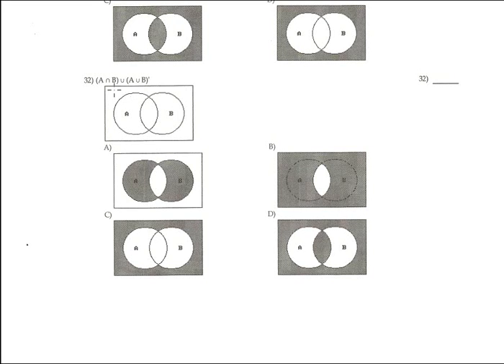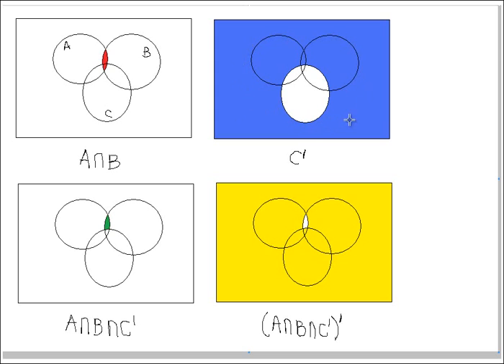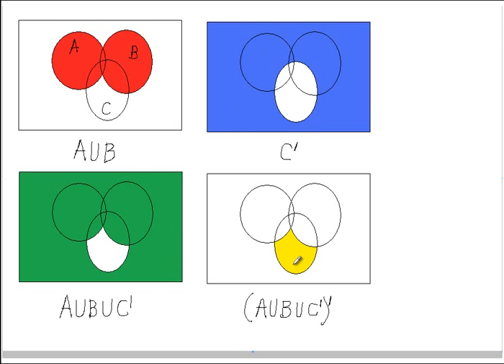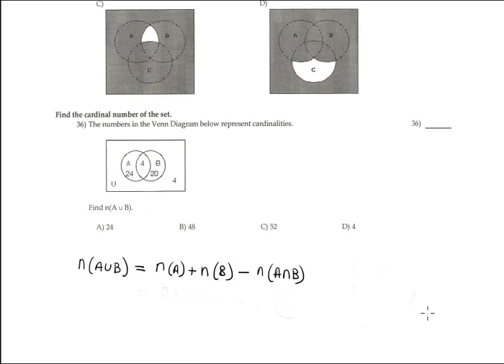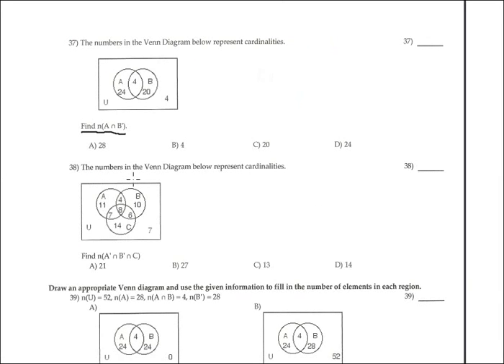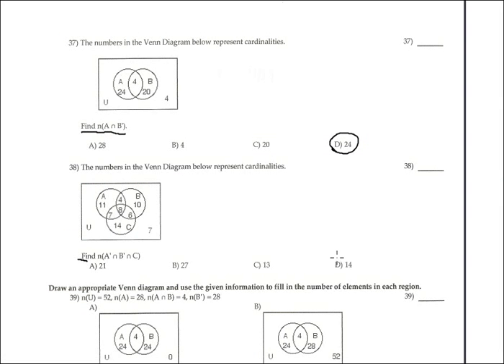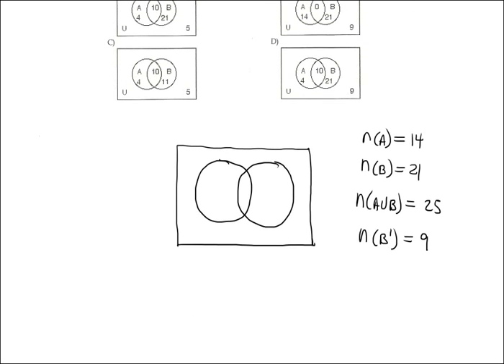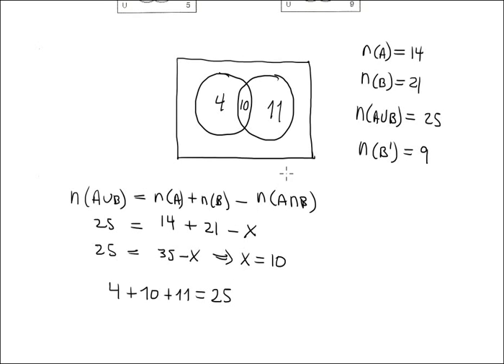MGF1106-Review for Test#1-Part-D